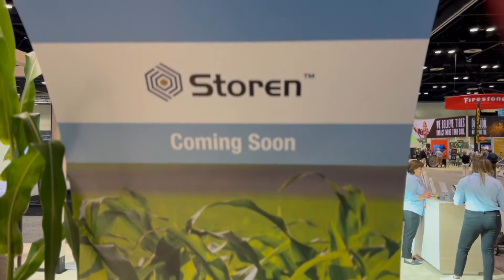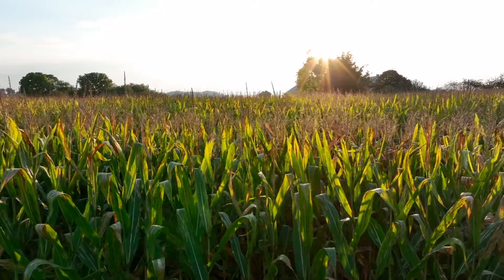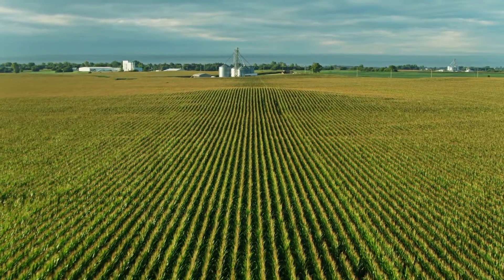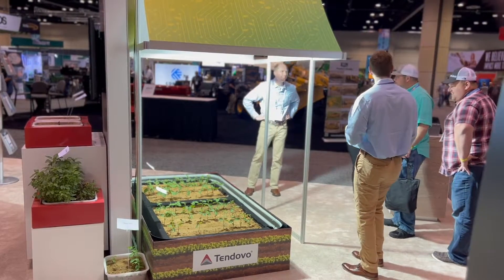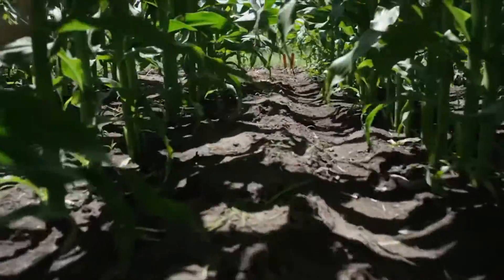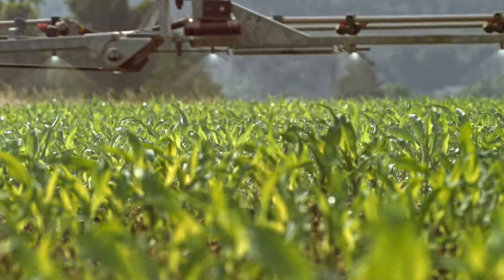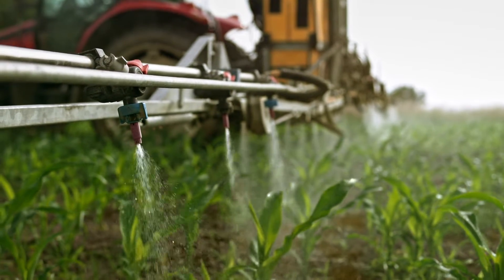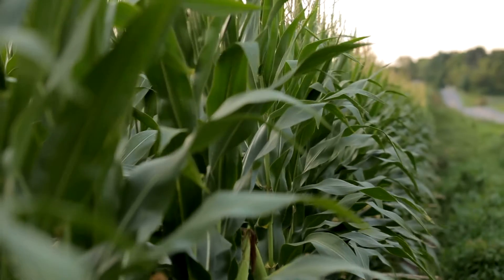Syngenta launches new corn herbicide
Sygenta, a seed and agrichemical producer, will launch a new herbicide in 2024 that will give growers three weeks longer residual weed control than other corn herbicides.

Upon approval by the Environmental Protection Agency, Syngenta’s Storen will use four active ingredients to provide more consistency and length to provide maximum weed control.

“It will be a wide application window,” Syngenta agronomist TJ Binns told Michigan Farm News during the Commodity Classic in March. “We will be able to go 28 days pre plant all the way up to V8 corn.”

Storen combines four residual active ingredients — BIR, mesotrione, S-metolachlor, and pyroxasulfone — plus the crop safener benoxacor in one premix. The combination of these four active ingredients work together to provide weed control of barnyardgrass, foxtail species, waterhemp, Palmer amaranth, giant ragweed, common ragweed, Russian thistle, Cocklebur and Morningglory species.

The company also said Storen will control broadleaf weed-resistant biotypes tolerant to acetolactate synthase, triazine and glyphosate herbicides.

“I am from western Kansas, and resistance is one of those things we’ve always dealt with, and it’s continued to evolve,” Binns said.

“We’ve had to evolve our management techniques around that. The last two to three years I’ve talk to more growers, crop consultants who think we need to control these things before they come out of the ground.”